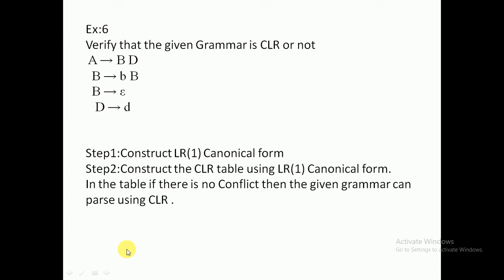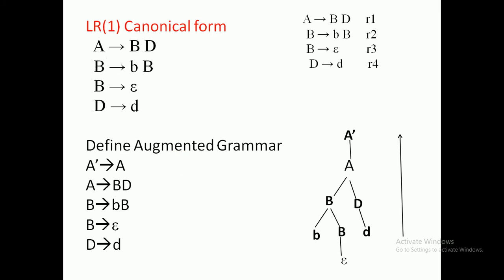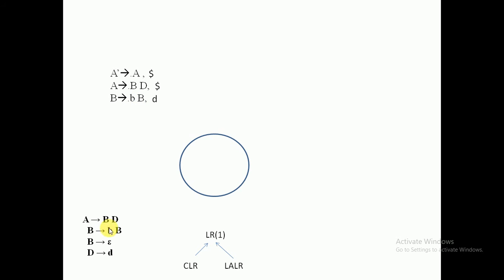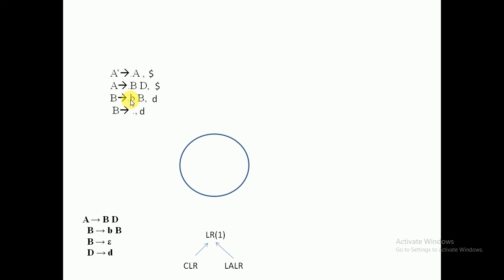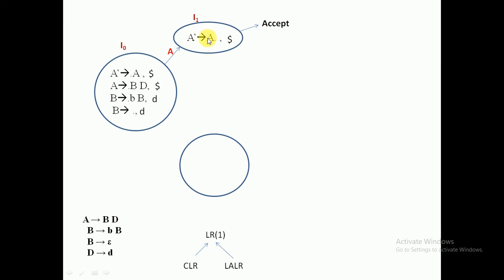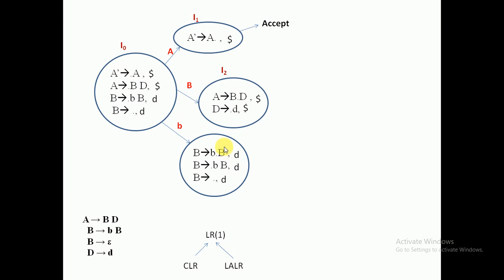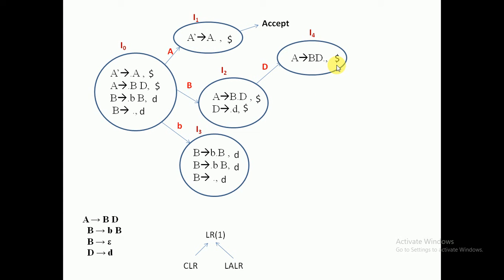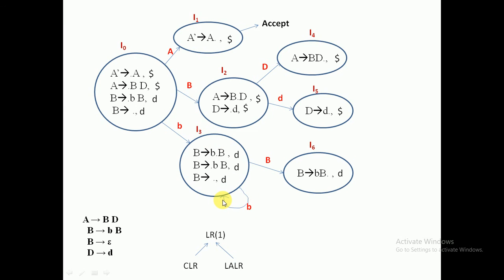LR(1)_Ex-6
Bottom Up Parsing,LR(1) canonical items for Ex-6.
By Salauddin Md